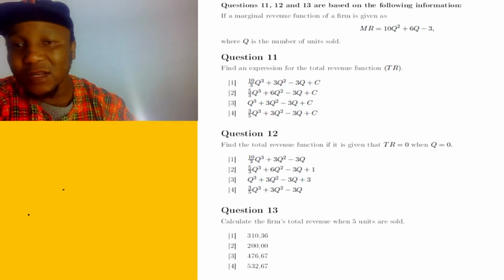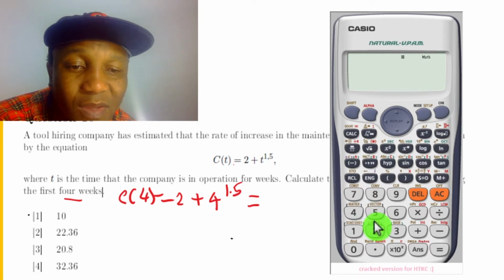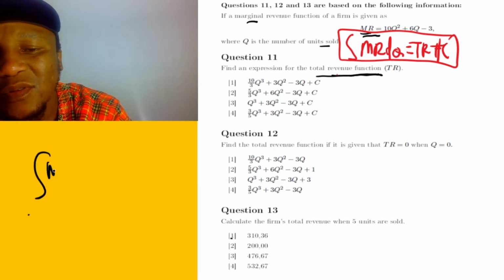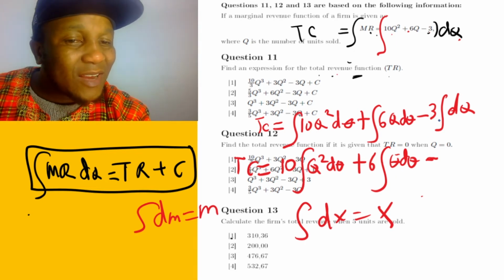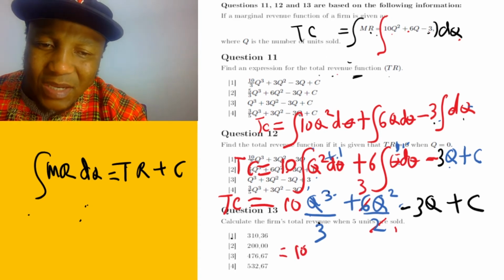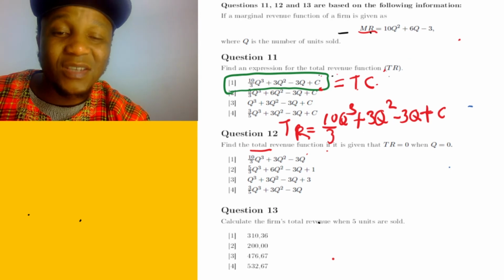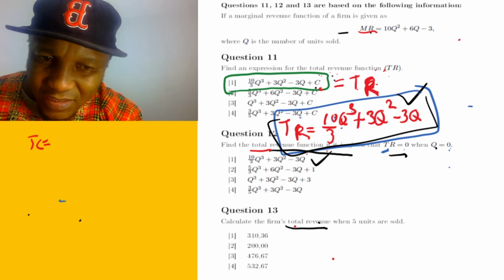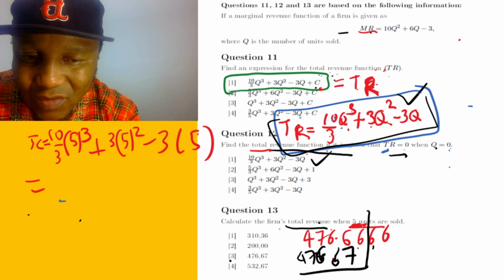7mins Full course marginal revenue function, total revenue function (TR)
marginal revenue function
If a marginal revenue function of a firm is given as
MR = 10Q2 + 6Q − 3,
where Q is the number of units sold.
Find an expression for the total revenue function (TR).
Find the total revenue function if it is given that TR = 0 when Q = 0.
Calculate the firm's total revenue when 5 units are sold.
[1] 310,36
[2] 200,00
[3] 476,67
[4] 532,67